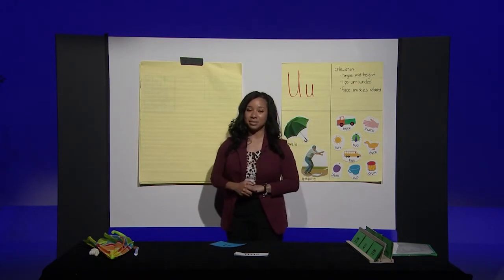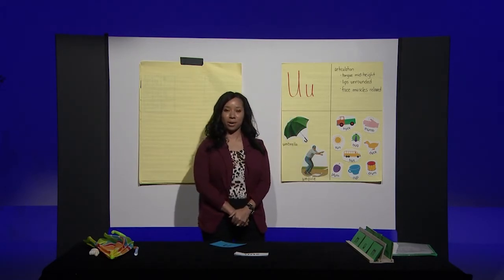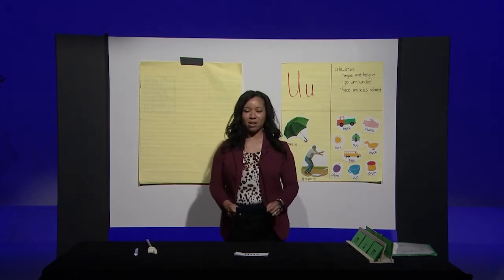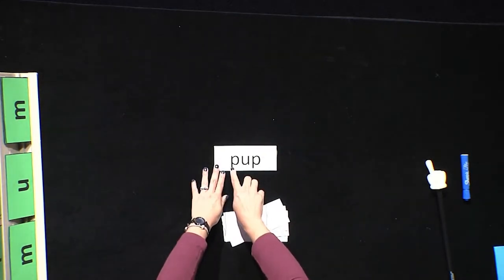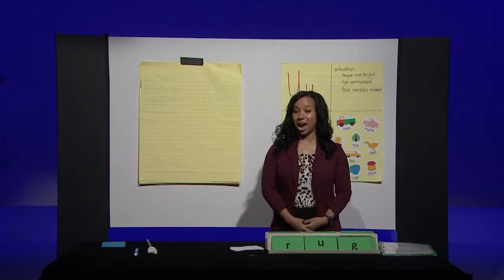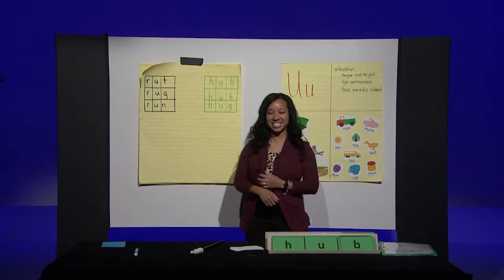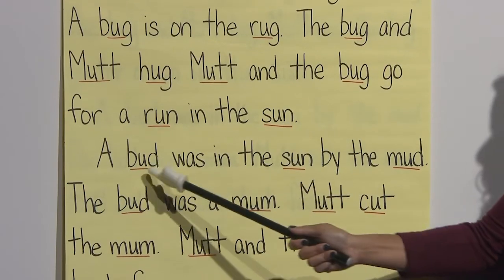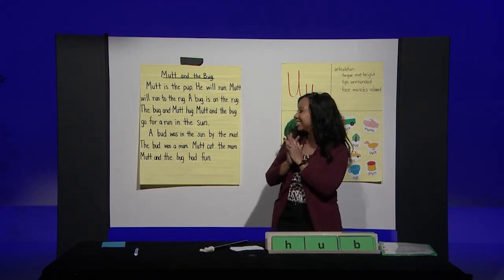PA and Phonics Fun #122: Short Vowel U day 2 RF.K.1a-c, RF.K.2a-e, RF.K.3a-d, RF.K.4, L.K.1a, L.K.2c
In this episode of PA and Phonics Fun, students continue to learn about the short vowel U.
Content standards RF.K.1(a-c), RF.K.2(a-e), RF.K.3(a-d), RF.K.4, L.K.1a, L.K.2c